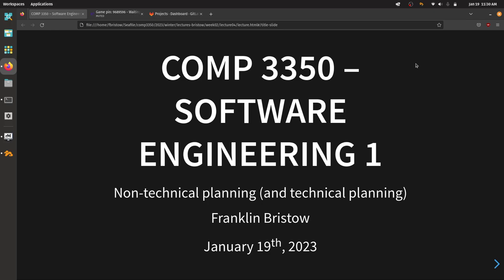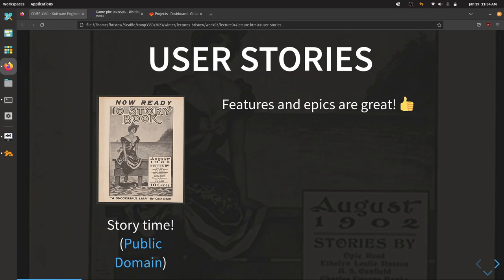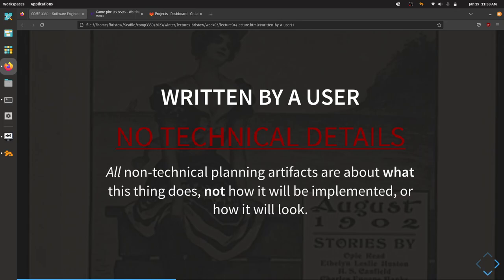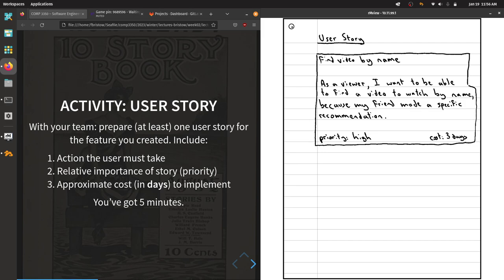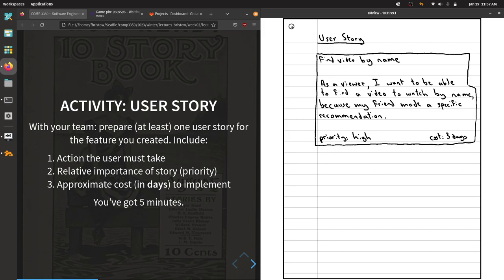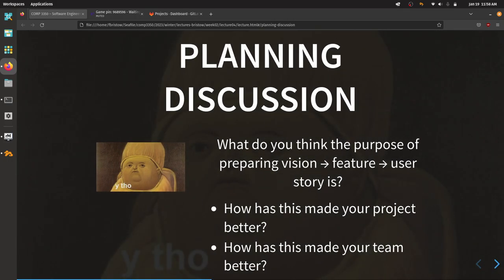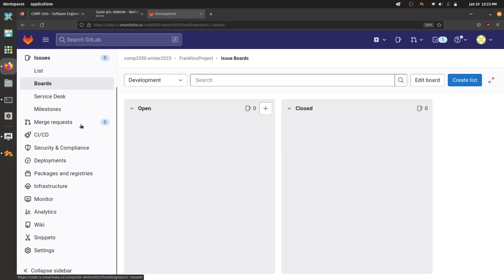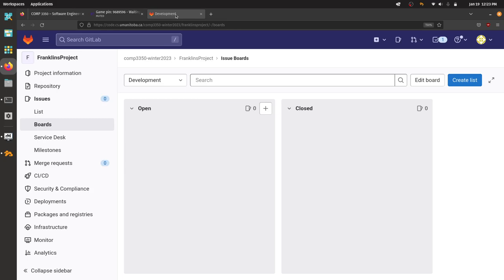COMP 3350 Winter 2023 Lecture 4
Wrapping up non-technical planning artifacts, checking out GitLab, making sure all teams have access to GitLab projects.

Audio quality is terrible in this recording, I must not have selected my mic in OBS, will do better job next time.